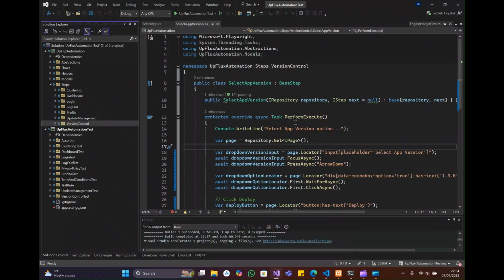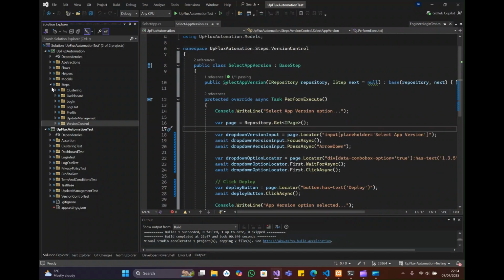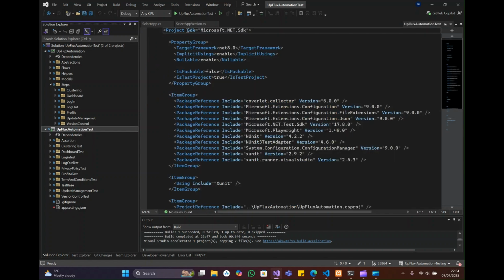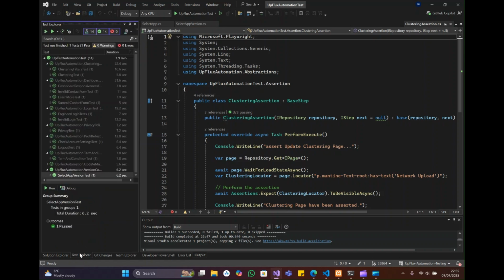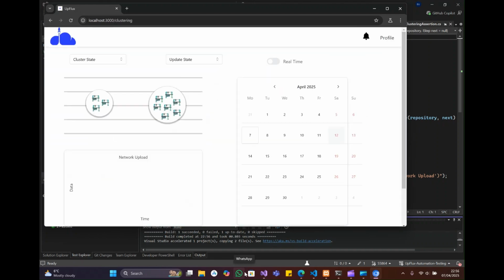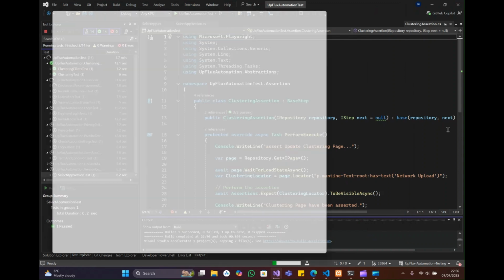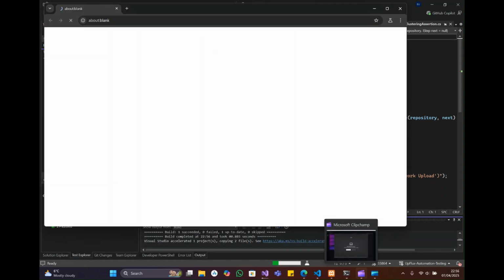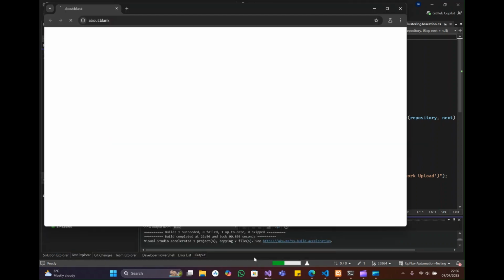QA Automation Frontend testing - Expo